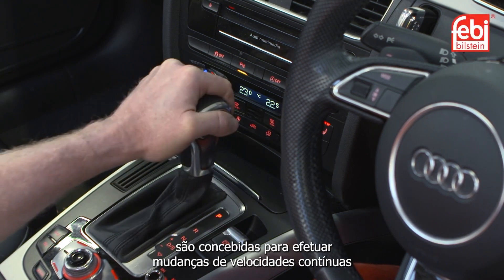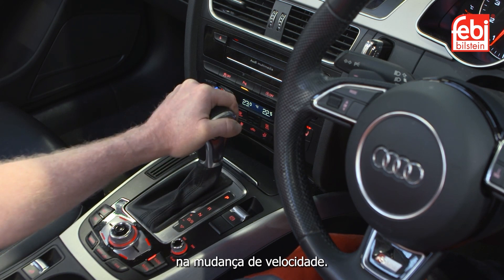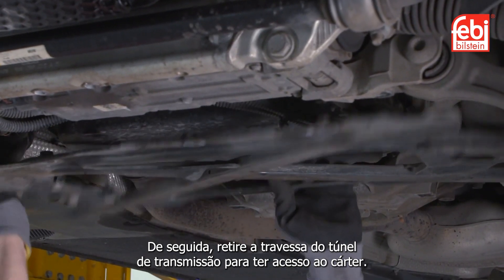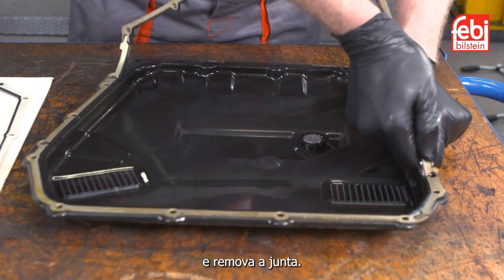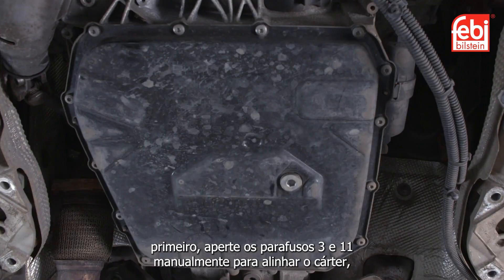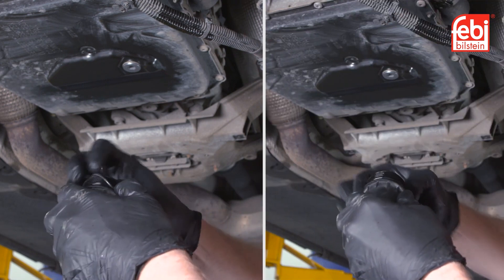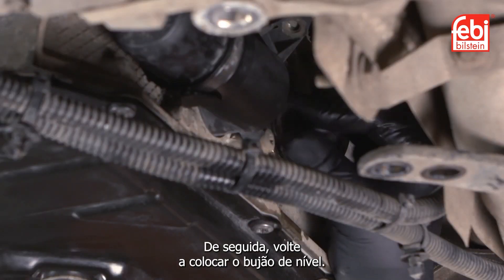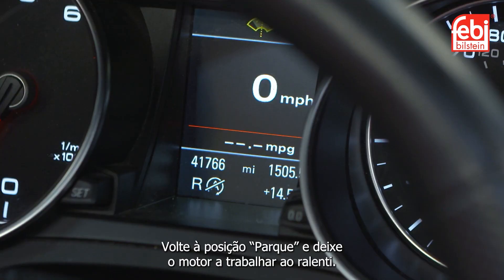[PT] Substituição de Óleo e Filtro Audi (7 Velocidades) DSG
As transmissões de dupla embraiagem são concebidas para efetuar mudanças de velocidades contínuas, de forma a tornar a condução mais fácil e segura. Ao tomar a decisão de quando mudar de velocidade, o condutor pode concentrar-se no trânsito e nas condições da estrada. A sofisticada transmissão de dupla embraiagem de 7 velocidades apresentada neste vídeo requer mudanças regulares de óleo e filtro. Isto é para manter o sistema de dupla embraiagem suave e húmido - e a sua unidade mecatrónica controlada por computador – a operar dentro de tolerâncias de engenharia muito precisas. Por sua vez, isto resulta em qualidade e "sensação" otimizadas na mudança de velocidade. O kit de manutenção da transmissão febi 171783 contém todos os artigos necessários para este procedimento: lubrificante de elevada qualidade, filtro primário e secundário, junta do cárter e um novo bujão com retentor. Neste vídeo, substituímos o kit de manutenção da transmissão num Audi A5 equipado com uma transmissão DL501 de 7 velocidades - que também é usada noutros modelos.